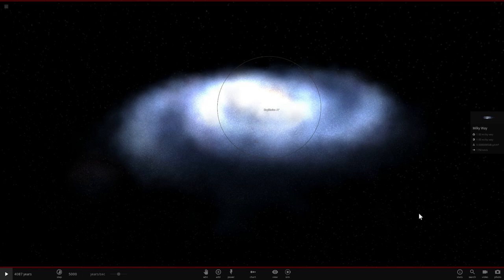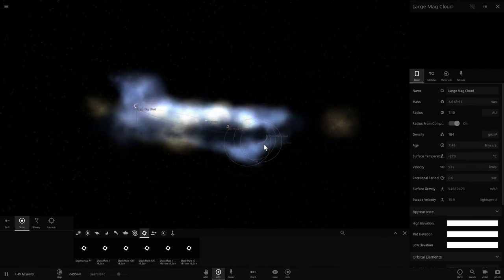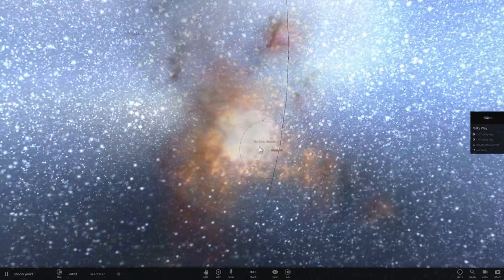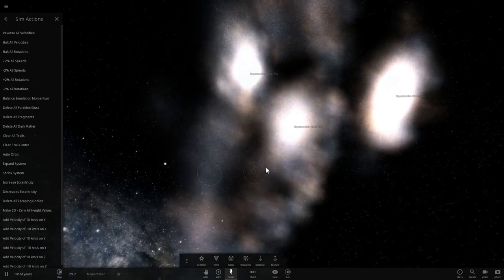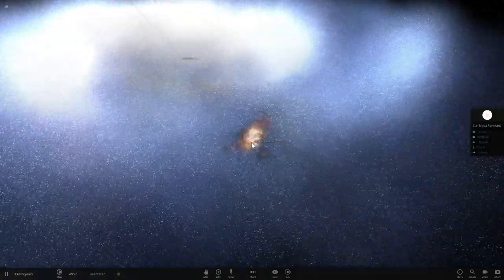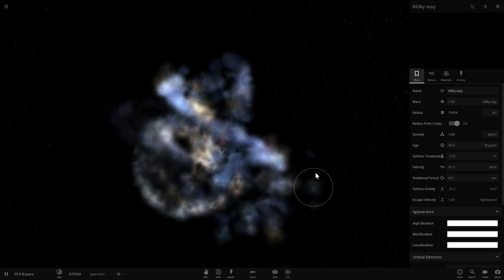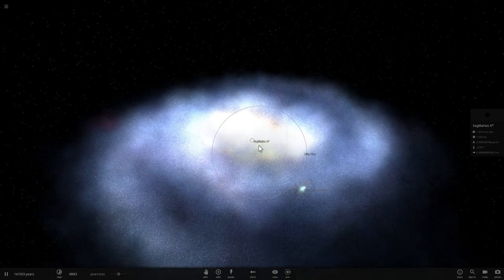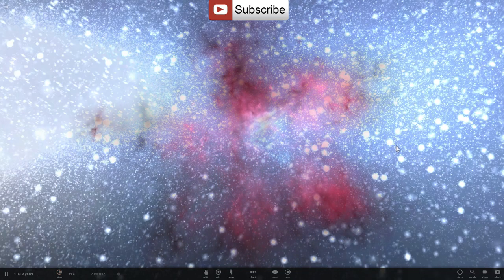Milky Way Galaxy - Interesting Facts About Our Home - Universe Sandbox²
In this video, we will talk about interesting facts about our own galaxy The Milky Way.